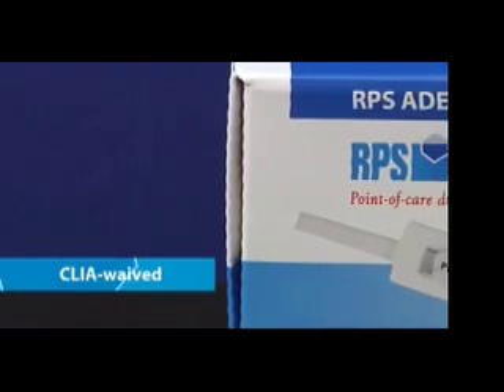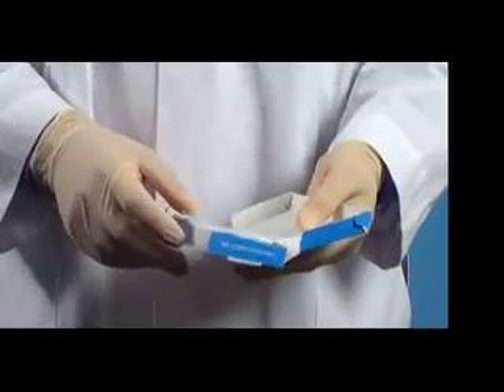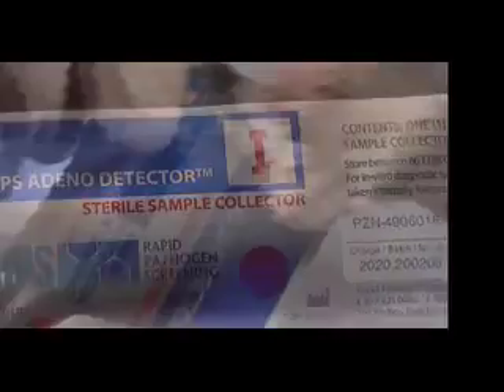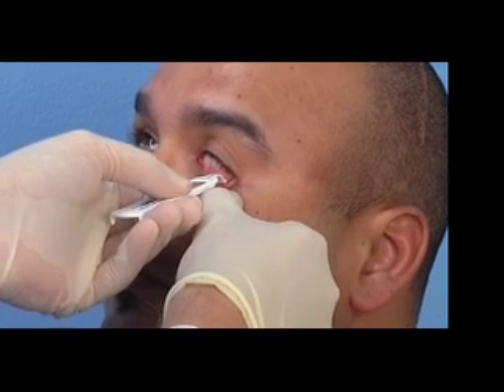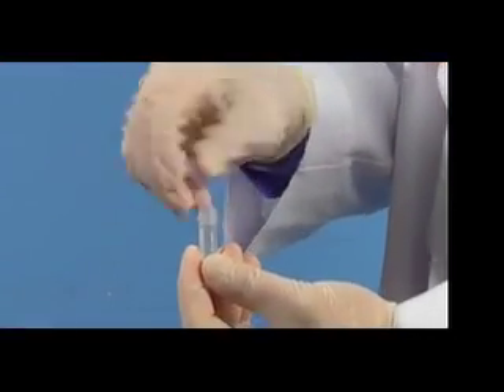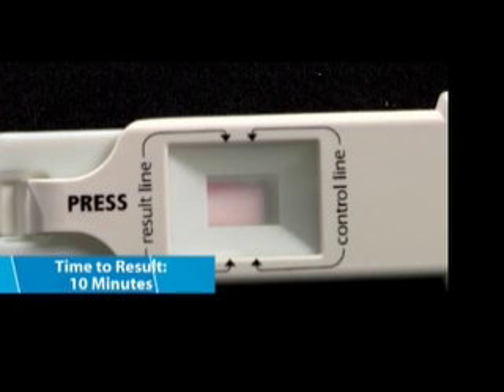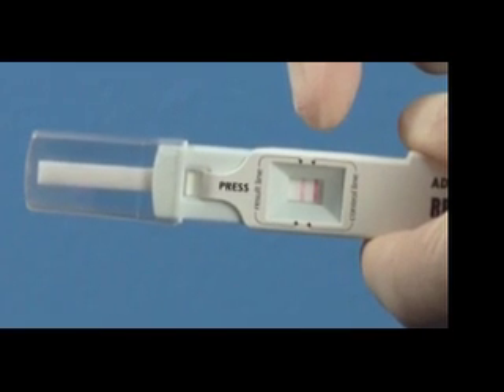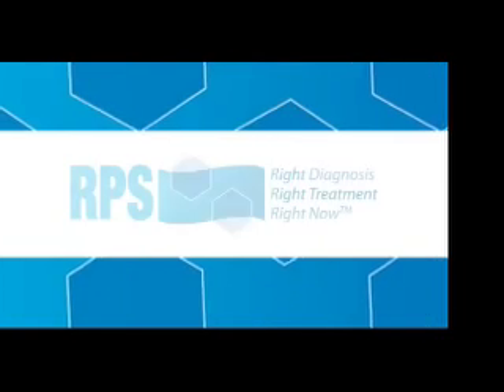Adeno Detector.mov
How to use the Adeno Detector. Courtesy Robert Sambursky, MD.